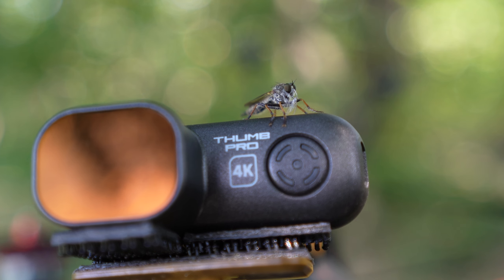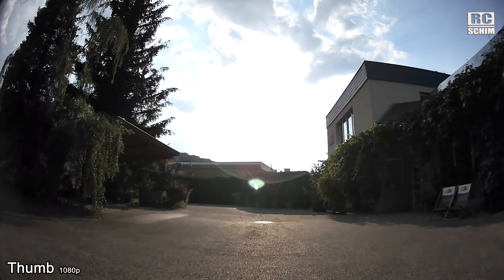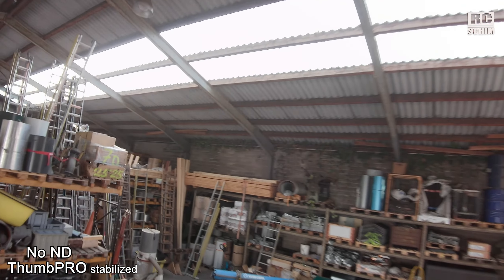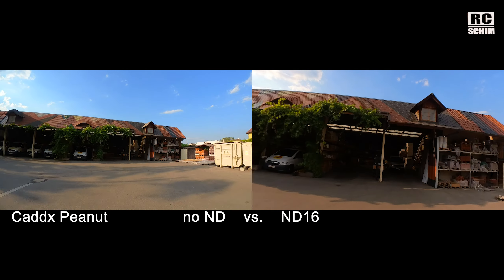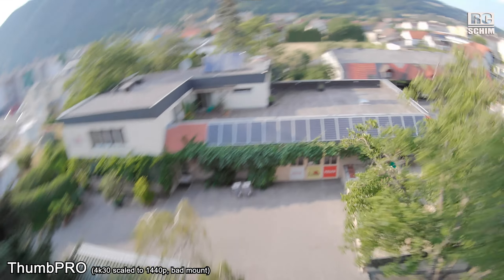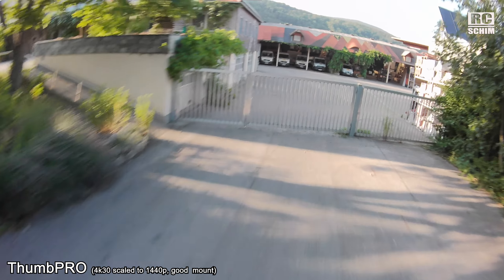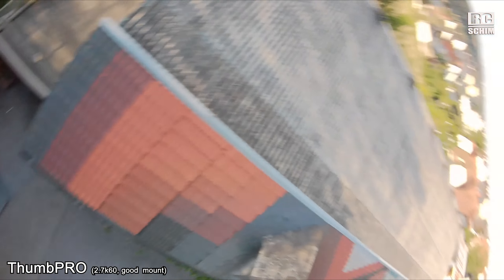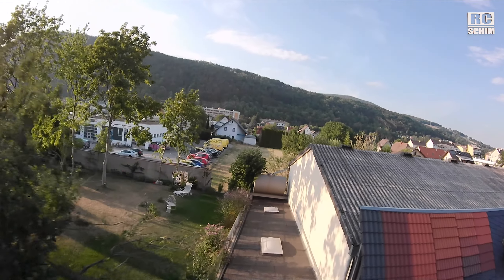Runcam ThumbPro - can it beat the Peanut at 1/3 the price?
Here I compare the old Thumb vs. new ThumbPro4k vs. Caddx Peanut. 3 Cams - 3 different price segments - which one is the right for you?

Gyrodata:
- ThumbPro seems better than orig. Thumb (~30ms off)
- Thumb(normal) is 230-260ms off and no matter the settings it always looks like it's NOT stabilized
- Caddx Peanut (InstaGo2) is a charm to stabilize, more wideangle and it's 9-11ms off - looks very steady and smooth.

While the low weight is a selling point (especially for the use on ultralight whoops) there's a general problem with lightweight cams:
  less (own) mass means the cam can be moved / affected easier by vibrations!
It's a good idea to mount the lightweigh cam to a heavy, non vibrating mass (the flight battery for example!)

Dji Action 2

Filmed with:  Sony A7c, edited with Premiere Pro

●▬▬▬♫MUSIC▬▬▬▬▬▬▬▬▬▬▬▬▬▬●
Parallax - Luwaks

╠╗║╚╝║║╠╗║╚╣║║║║║═╣  (best way to support me!)

●▬▬▬VIDEO INDEX▬▬▬▬▬▬▬▬▬▬▬▬●
00:00 Intro
00:09 Eichberg Morning 7" copter
01:17 Evening, 3.5" drone
03:43 ugly shakes DUE mount!
04:25 better mount 3.5"